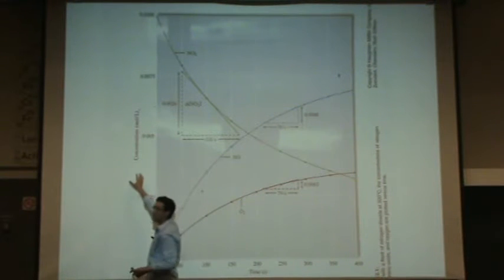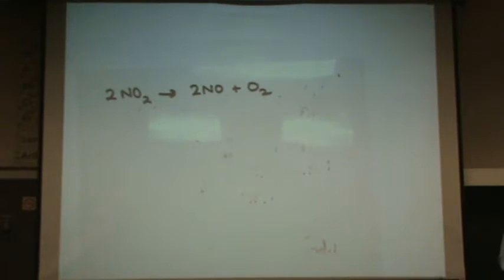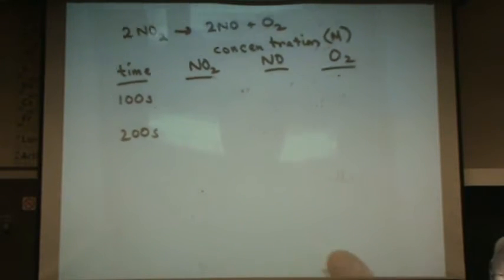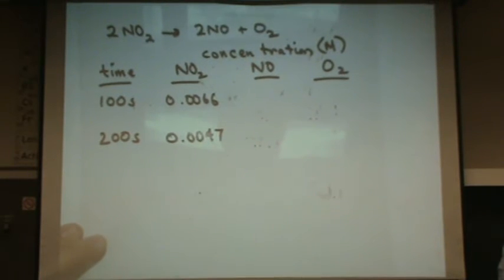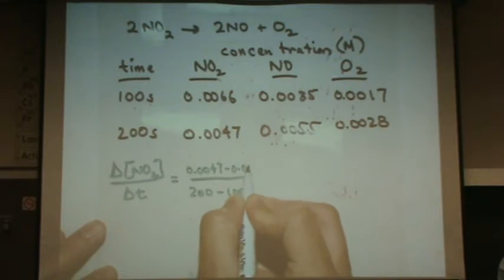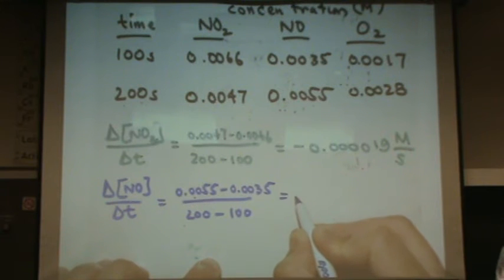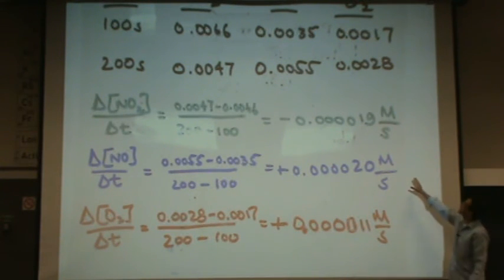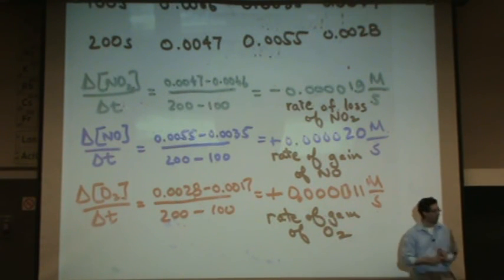Reaction Rate Calc 1a.mpg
Given a reaction profile, determine the reaction rate.  Moderately difficult.